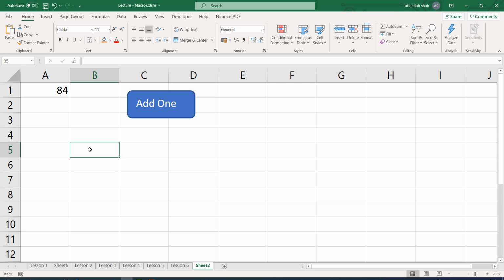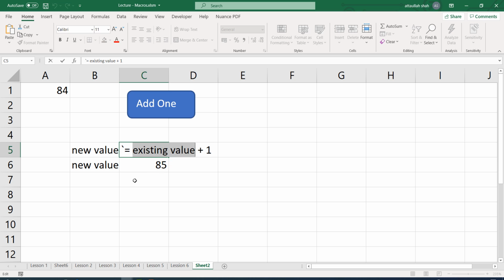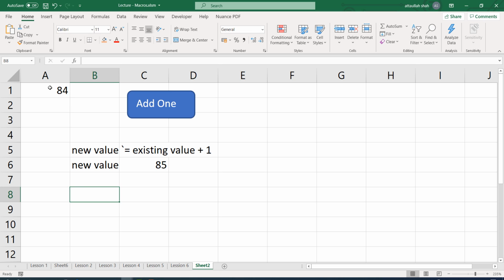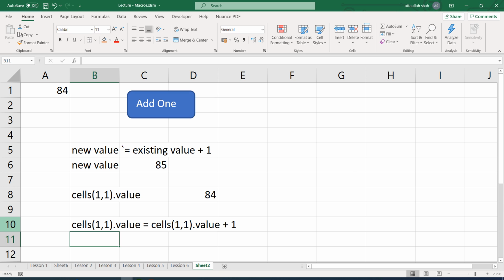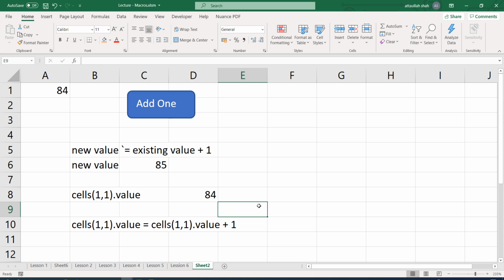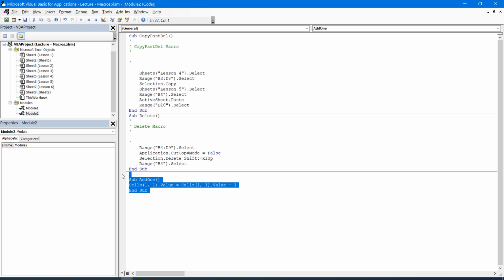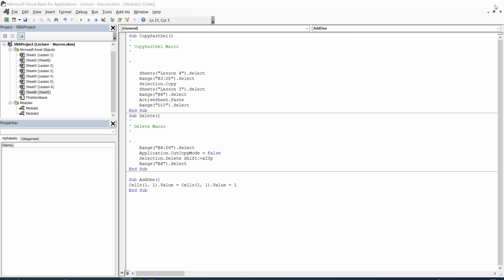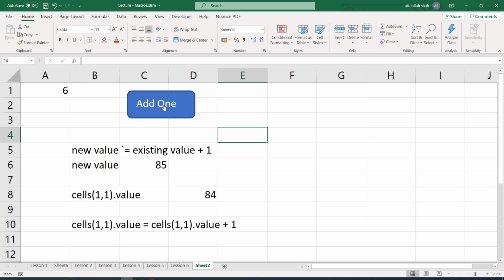Online Lecture 2 Part 3 Getting and Modifying Cells Value in Visual Basic